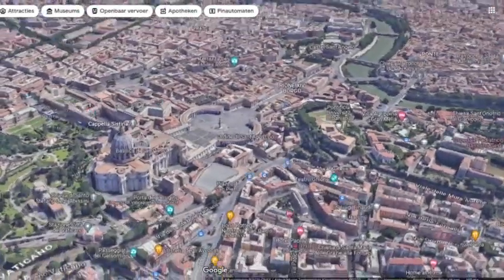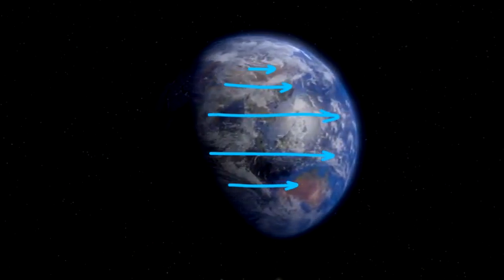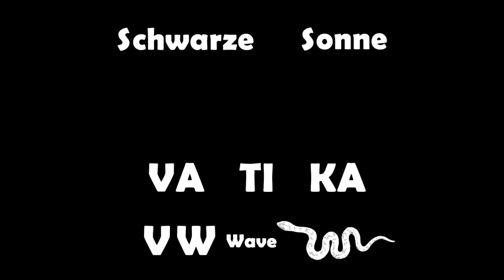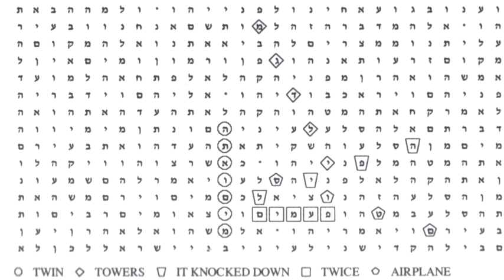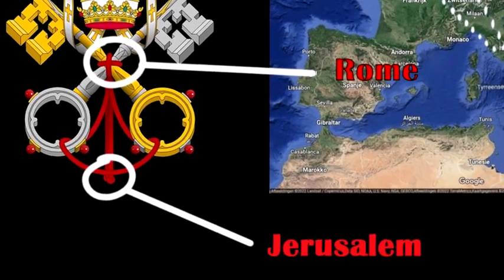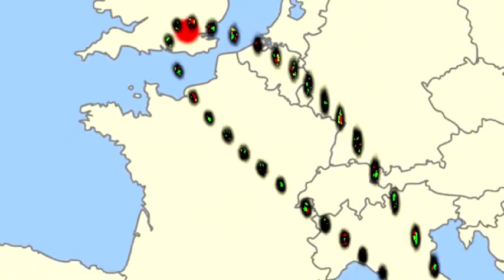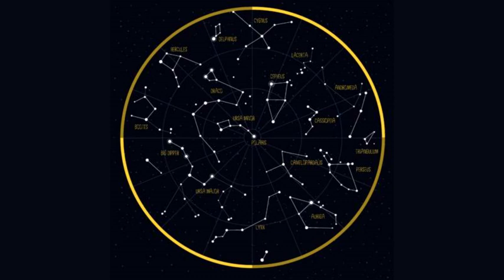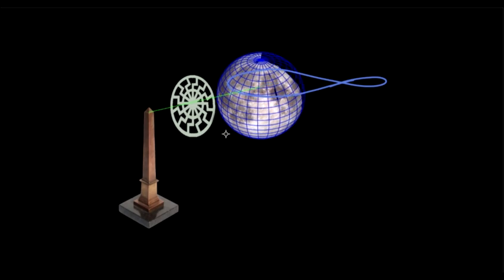46 Wszystkie drogi prowadzą do Rzymu